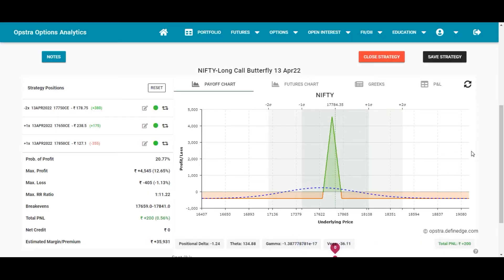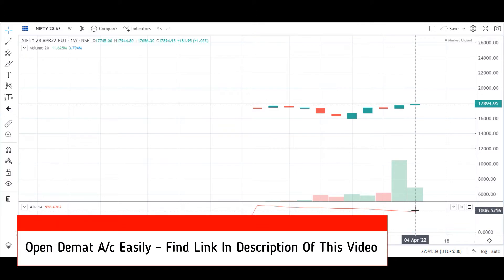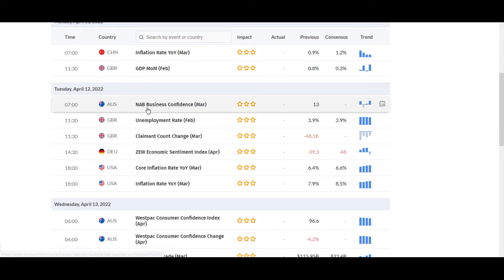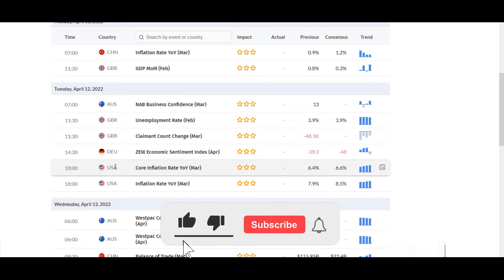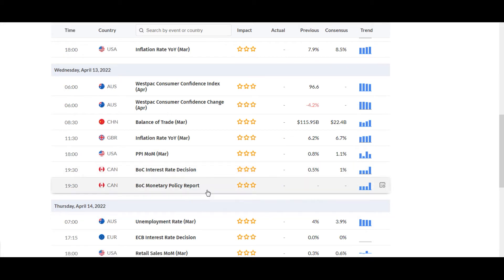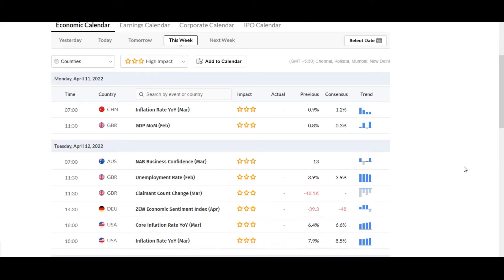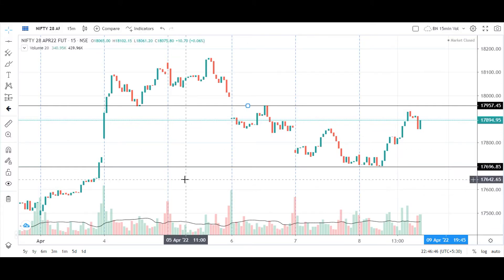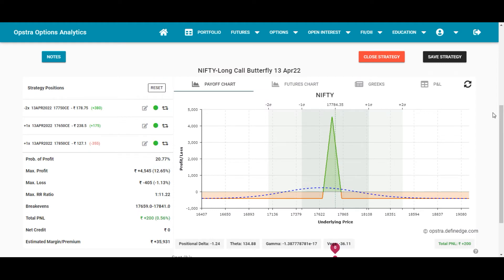Nifty Option Trading Strategy Weekly Expiry13 April 2022 | Iron Fly | Covered Put Options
Nifty option trading strategy weekly expiry 13 April 2022! Learn how to implement the Nifty weekly options strategy for weekly expiry on 13 April 2022 with two different options strategies that include nifty put and call selling and buying explained

▶️ Open Alice Blue Demat A/c

I am Harsha, NCFM NISM Certified and Technical Analysis trained stock market trader and investor from Bangalore.

I regularly explore market trends and try to bring this info as video content so that more traders will be benefited from my analysis and information.

I would like to share more about options strategies in index futures and options followed by trend analysis on stocks that have just given breakouts and breakdowns.